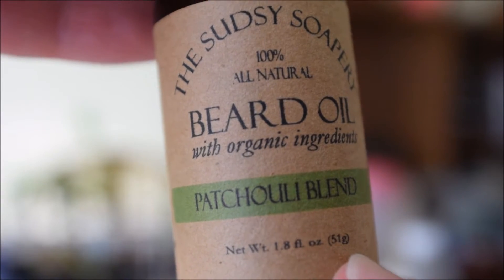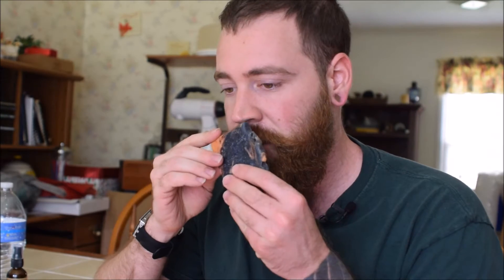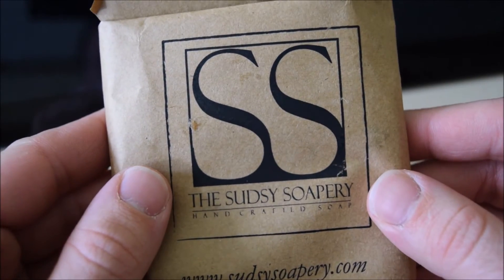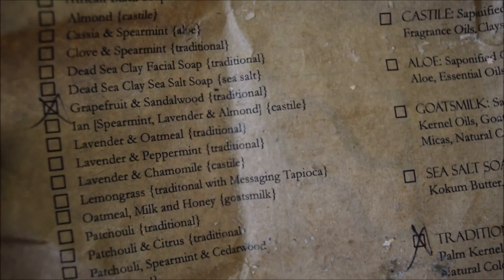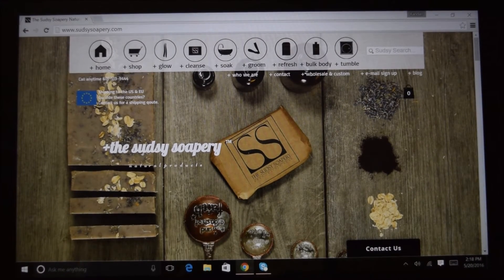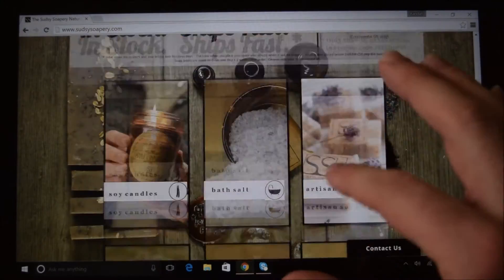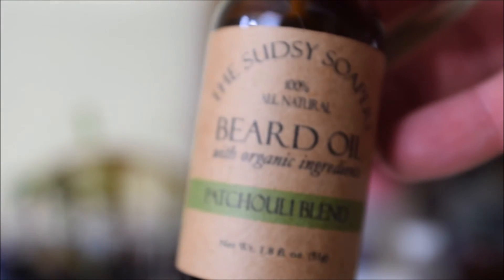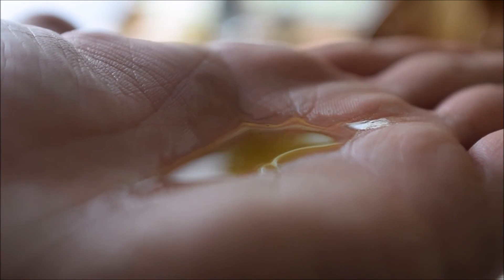The Sudsy Soapery Organic Beard and Skincare review